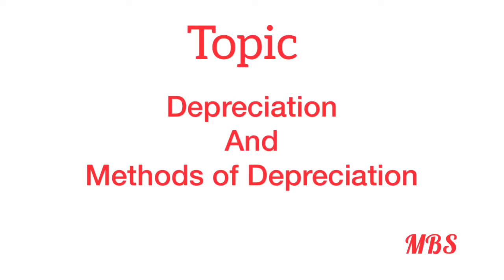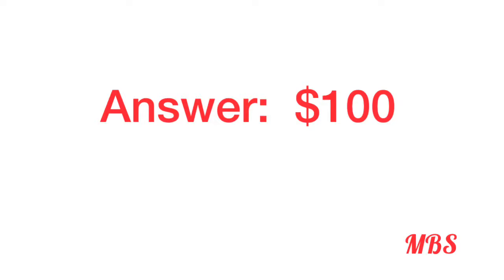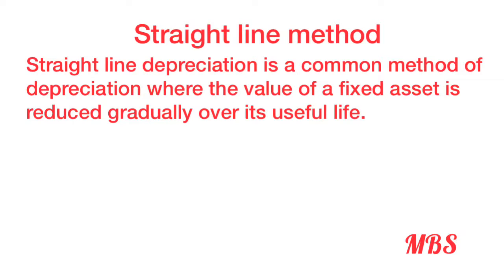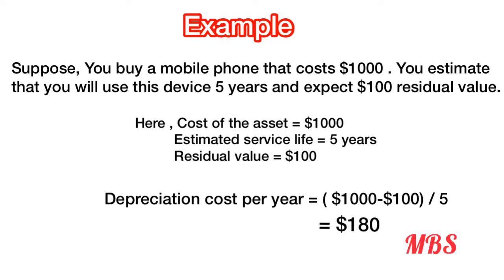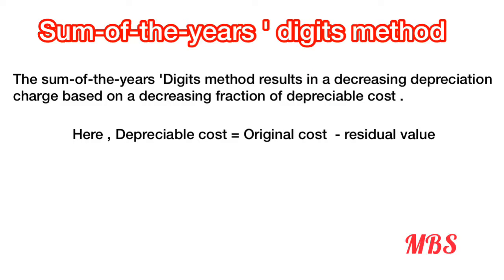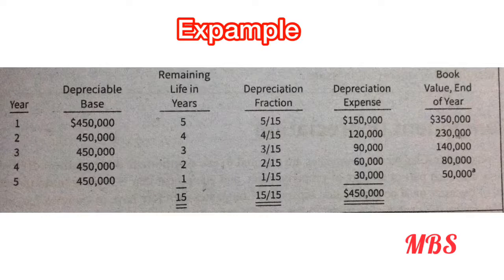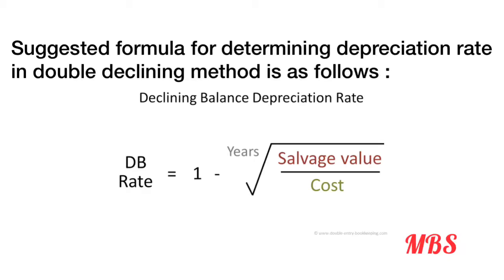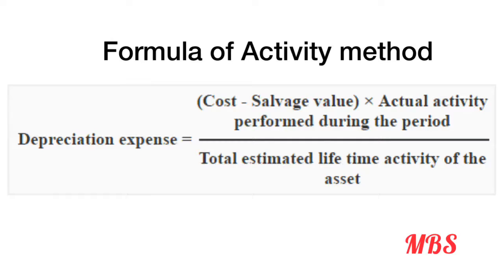Depreciation and methods of Depreciation in accounting - Intermediate Accounting chapter 11 .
Hello
Everyone welcome to my new you Youtube video on ' Depreciation and Methods of Depreciation ' in accounting. To make this video perfectly i have taken help from Intermediate Accounting by kieso.  I hope this will be helpful for Accounting and finance student who currently studying .

This Video contain Definition of depreciation with explanations. Where you can clear idea about what is depreciation.

Also this video contain the 3 methods of Depreciation suggested by Intermediate Accounting book of kieso .

The 3 methods are :

1) Activity method
2) Diminishing charge method
3) Straight line method

Diminishing charge method also have two usually used method. These are :
a) Sum of the years digits method
b) Double declining method .

All of the methods have been defined and explained with proper examples.

I hope it will be helpful for Accounting students especially .

If you like this , click the like button .